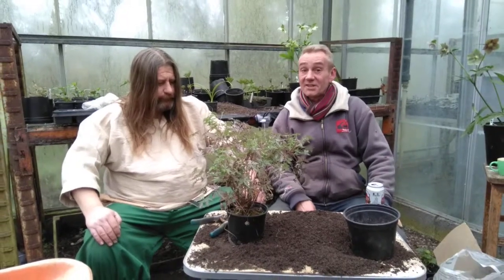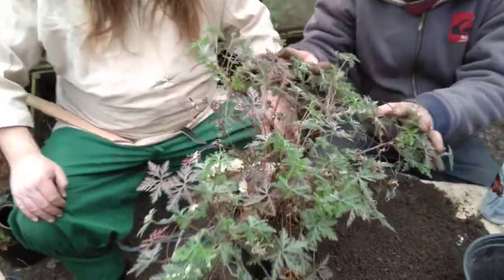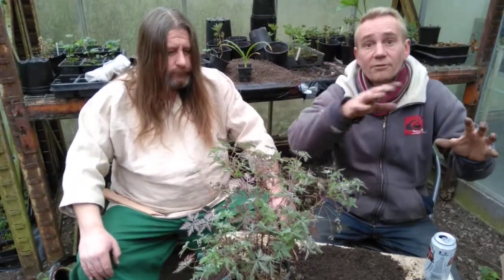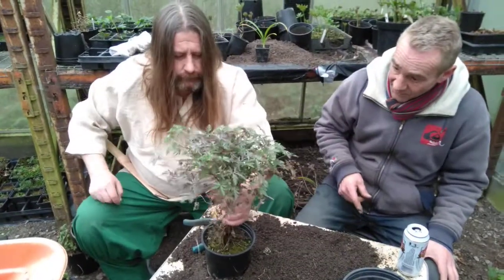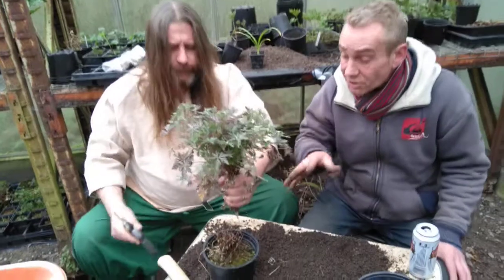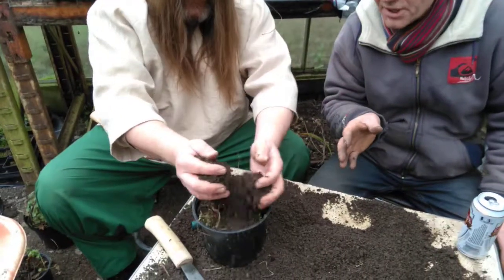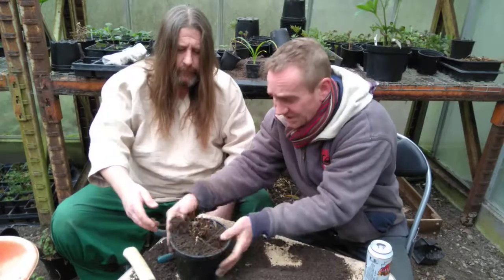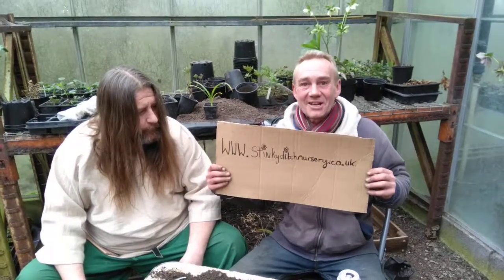How to cut back geranium robusta silver cloak with Robbie Phoenix and the Viking